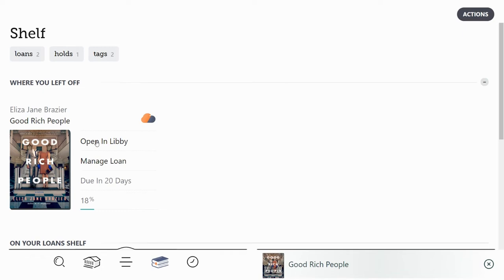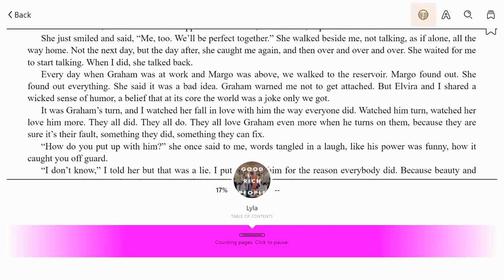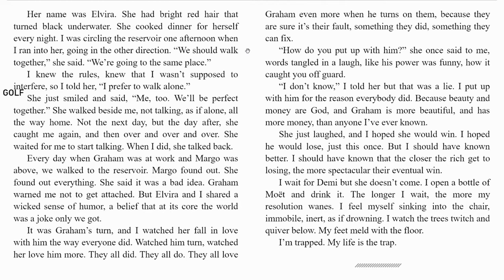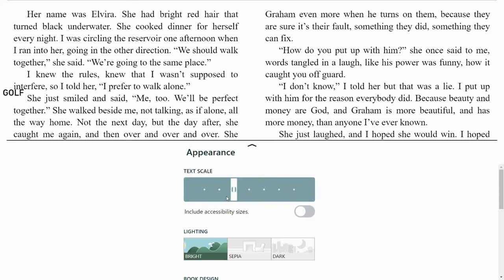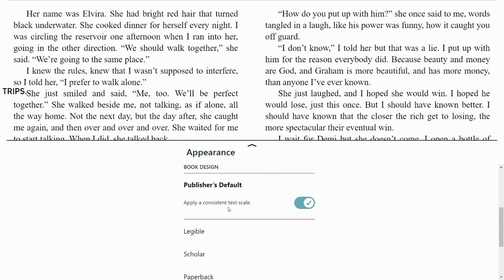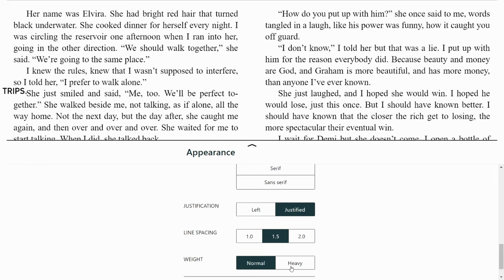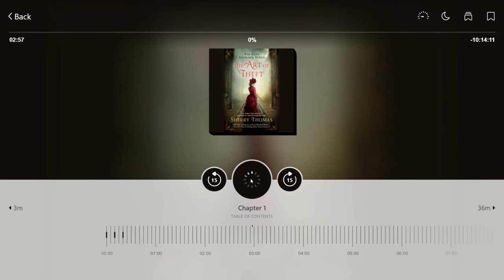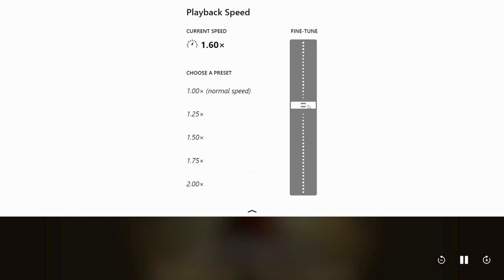Changing Your Reading and Listening Settings in Libby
Learn how to change the text size, shape and color in your Libby ebooks, and how to change the playback speed of your Libby audiobooks in this helpful video.

Chapters:
0:00 Introduction
0:15 Ebook settings
0:30 Default view
0:46 Changing from 2 to 1 columns
1:25 Hiding/unhiding the progress bar
1:45 Returning to your book shelf
1:55 Text options
2:04 Text scale
2:26 Lighting
2:50 Book design (font)
3:14 Custom options (fonts, justification, line spacing, text weight)
3:49 Adjusting audiobook playback speed